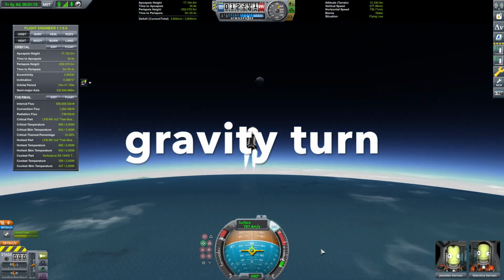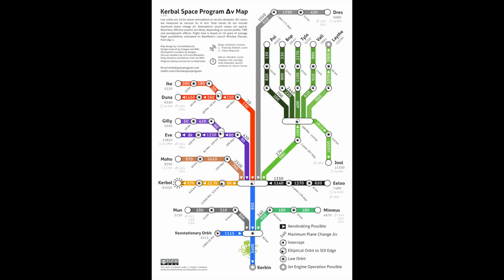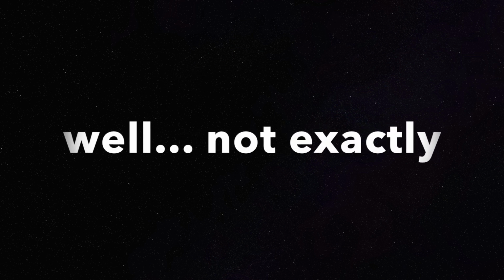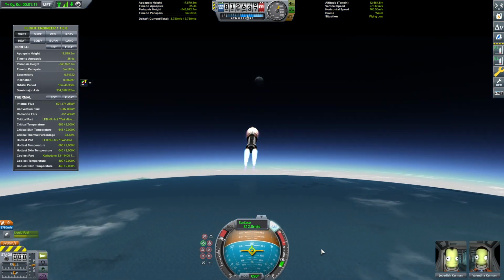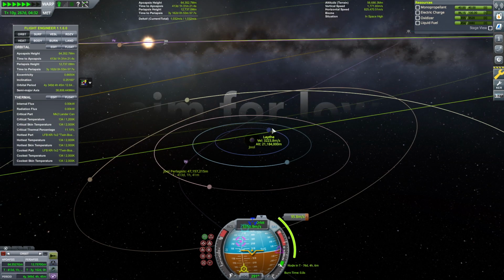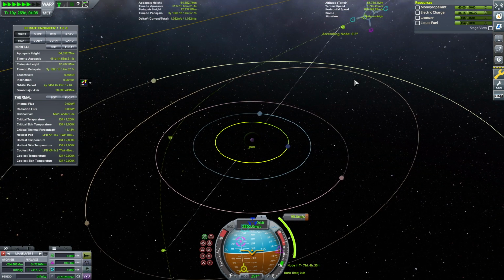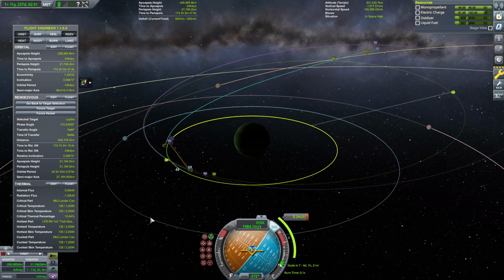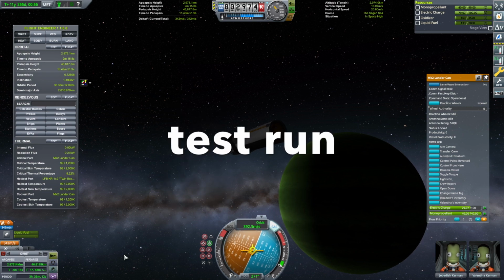Three Parts to Laythe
This video builds on the work of Stratzenblitz75 and Hazard-ish to achieve a mission to Laythe using only three parts and no refueling.

Here, Aubranium executes a mission to land Kerbals safely on Laythe using only three parts, with no refueling or external assistance (other than gravity).